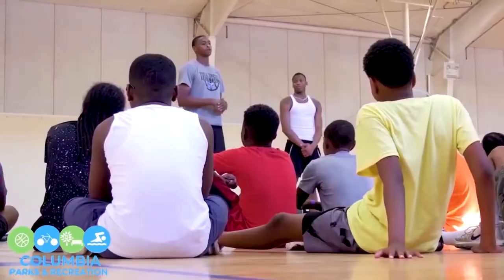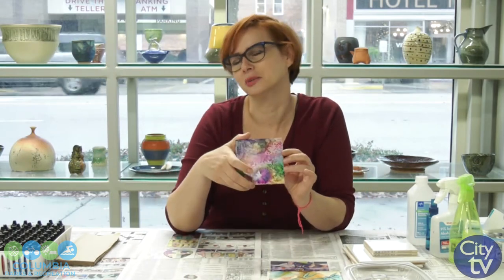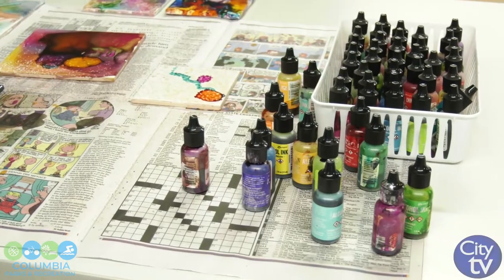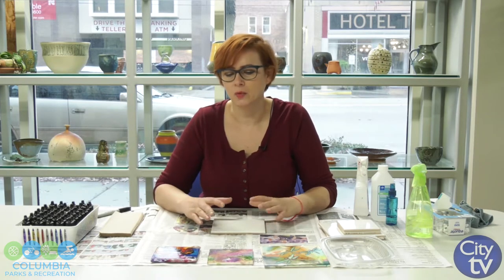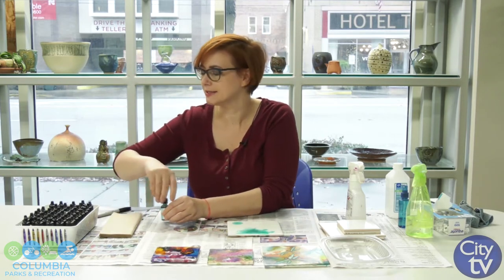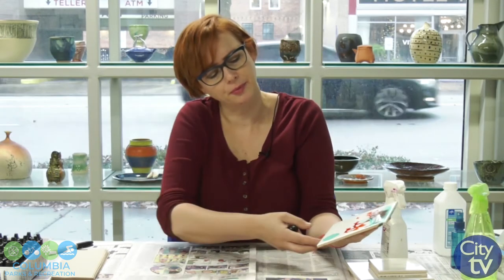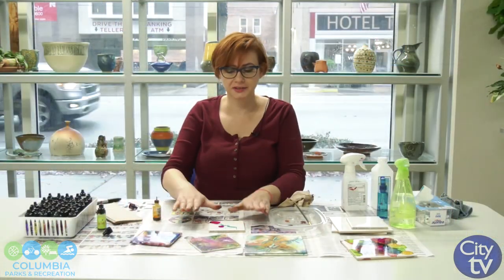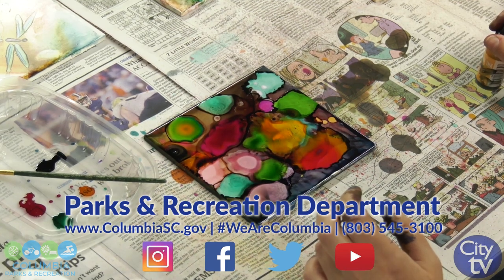Alcohol Ink Art Tutorial | Parks & Recreation Virtual Programming